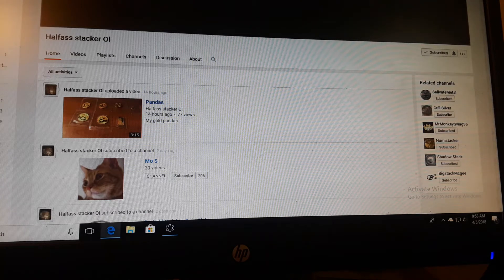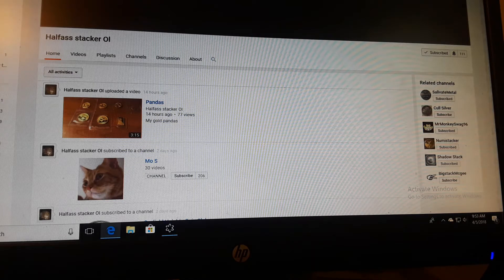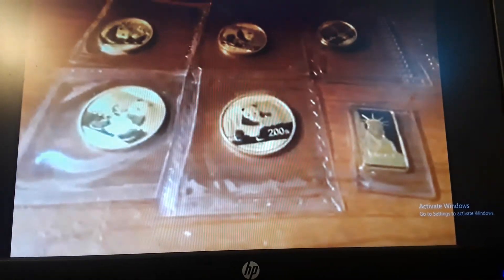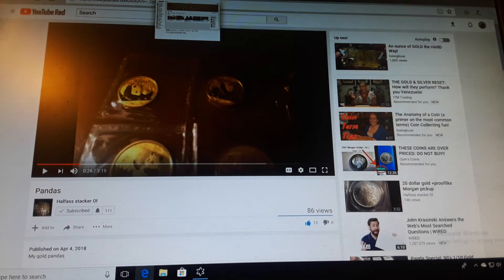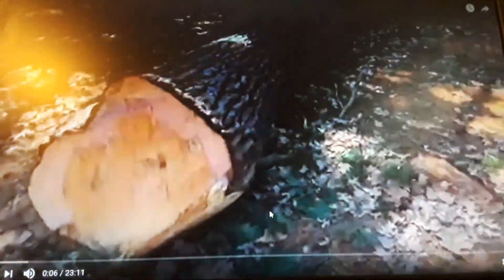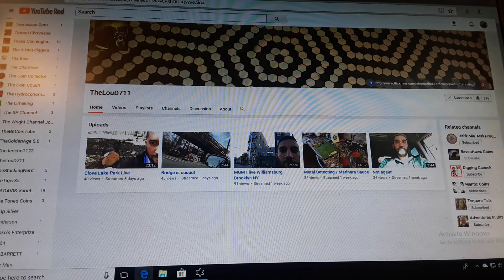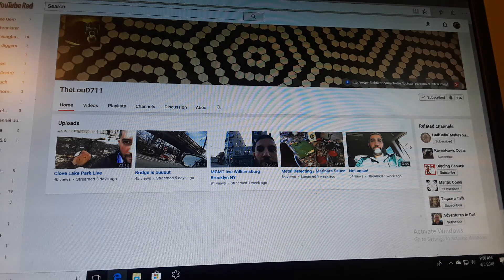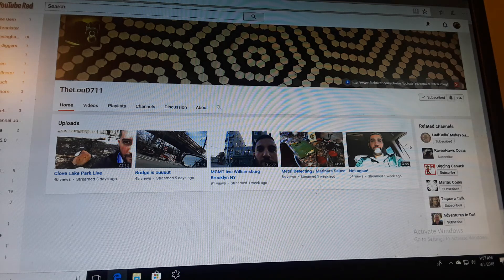Up & Coming Coin Channels Series Highlight #5: Halfass Stacker OI & TheLouD711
RavenHawk Coins and Flea Market Coin Hunters! Each week we highlight channels in the community that are new or just building their sub base. This week is HalfAss Stacker OI & The LouD711  Here are links to their channels below. Please let them know that RavenHawk Coins & Flea Market Coin Hunters sent You!